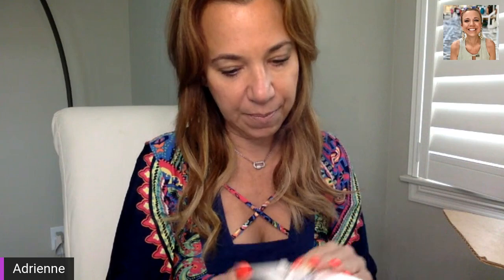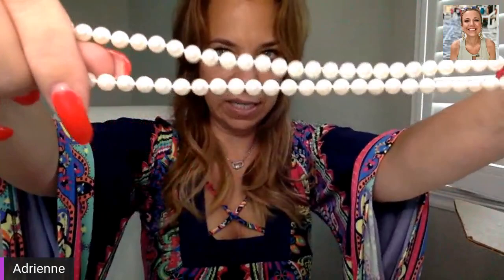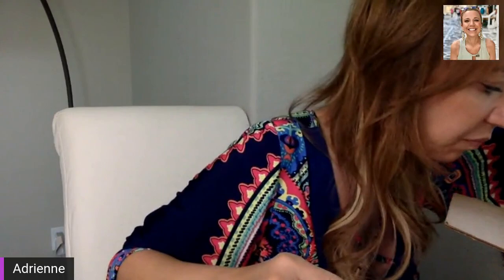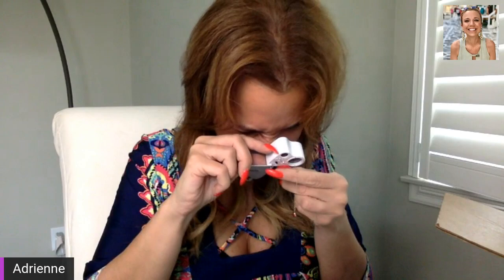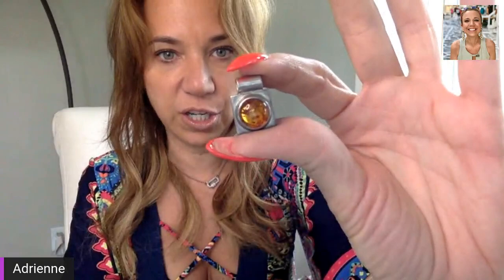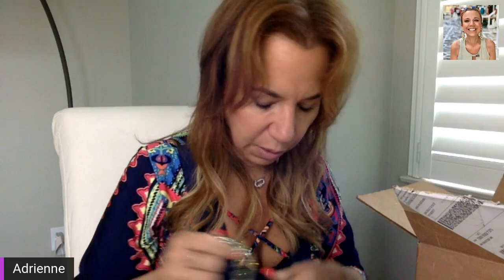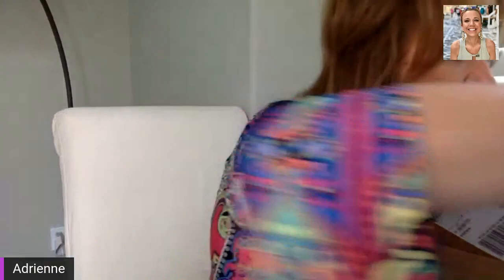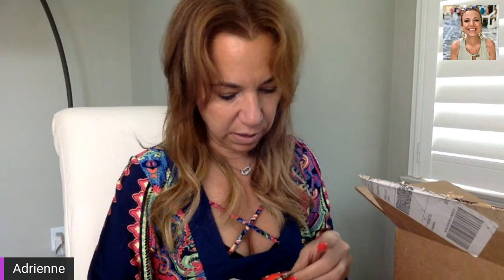Goodwill Bluebox from Florida!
This is a great one!  Do not miss it!